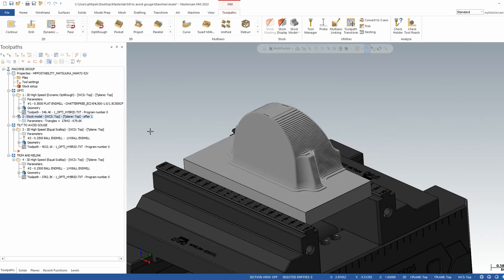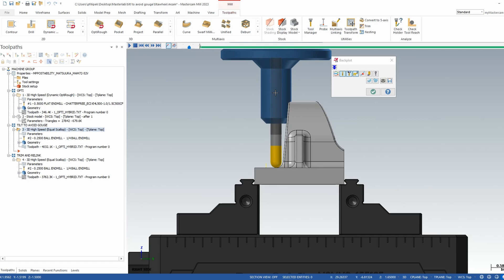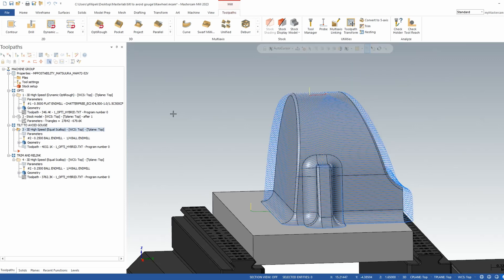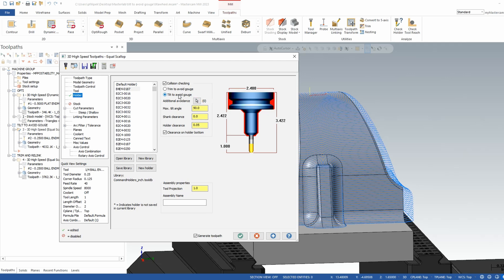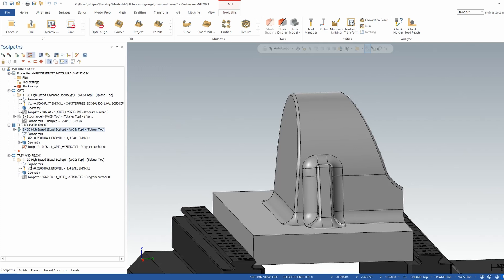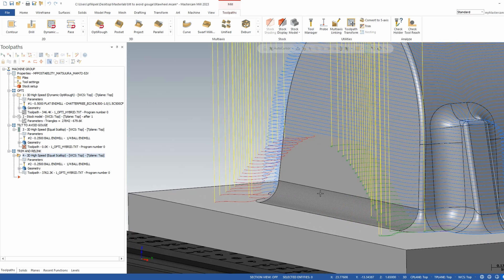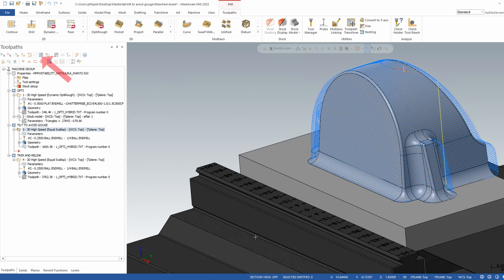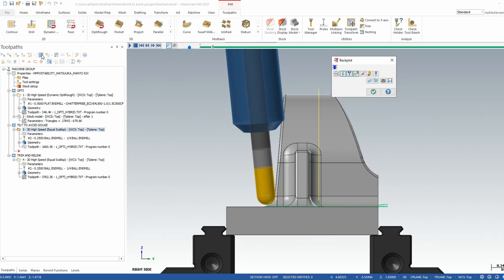TILT TO AVOID GOUGE IN 3D TOOLPATHS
The Mastercam Studio @ ProtoTek presents another great feature inside Mastercam 2023.